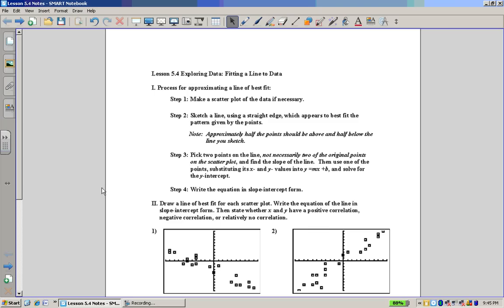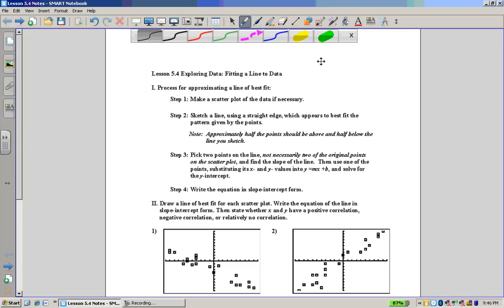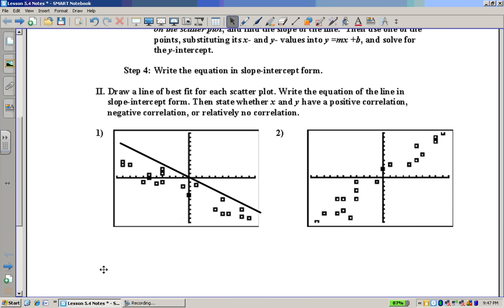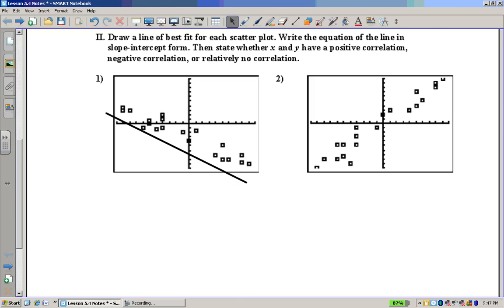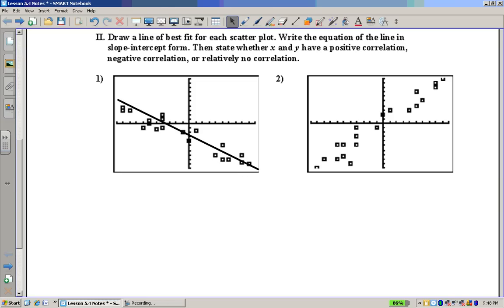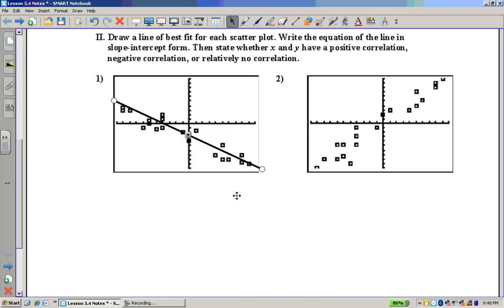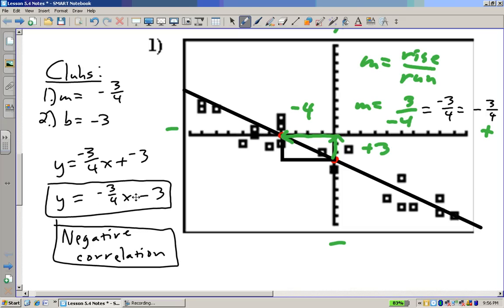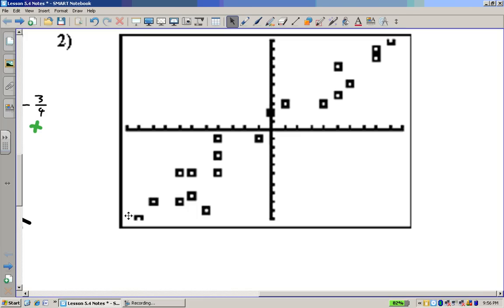Alg I Ch 5 Lesson 5-4 Writing the Equation of the Line of Best Fit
This lesson will guide viewers through the process of writing equations of the lines of best fit.  This lesson does not incorporate the Least Squares Regression method.